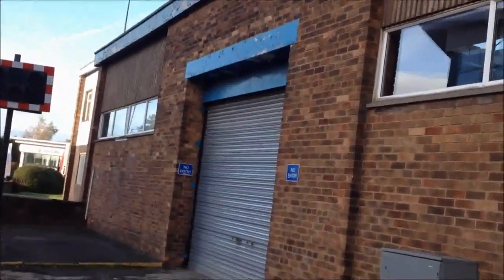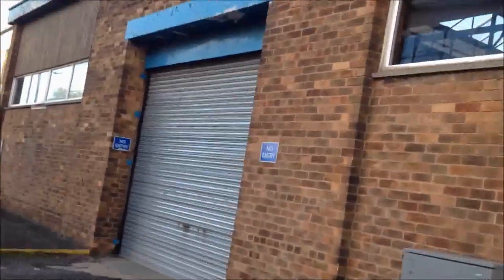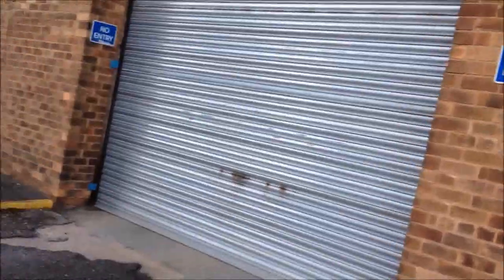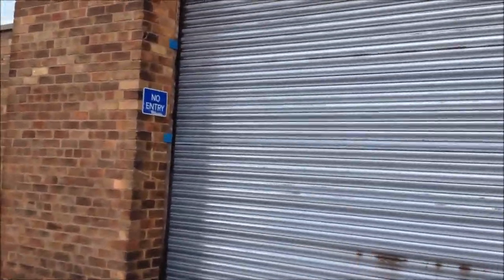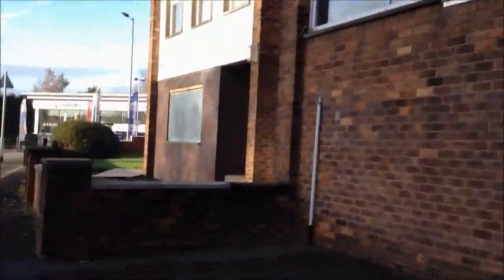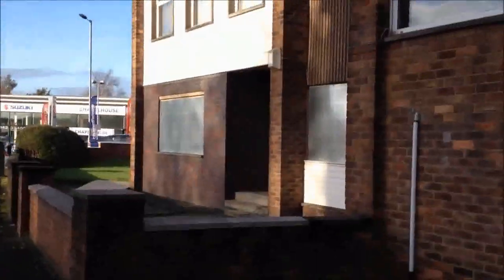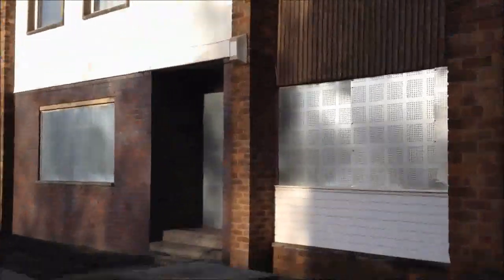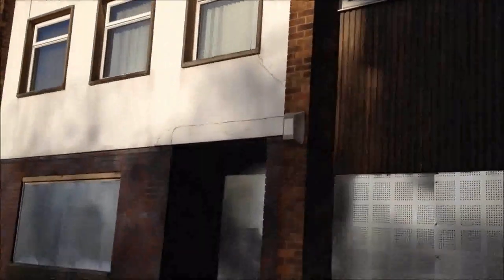A look around the old Ambulance Station on Pottery Road in Wigan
Mr H takes a look around the outside of the now vacant and boarded up Ambulance Station on Pottery Road in Wigan which was built in 1961 and saw it's final shift on the evening of the 4th of September 2017.
After making this film Mr H learned that the site and building was recently purchased by Wigan Council who have earmarked it for demolition shortly to make way for the planned 'Wigan Pier Quarter' regeneration scheme.